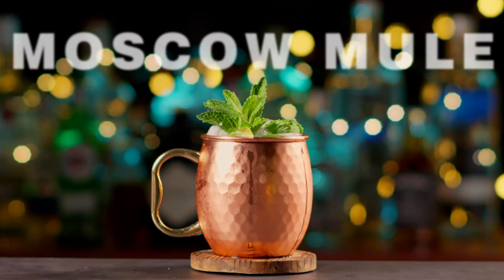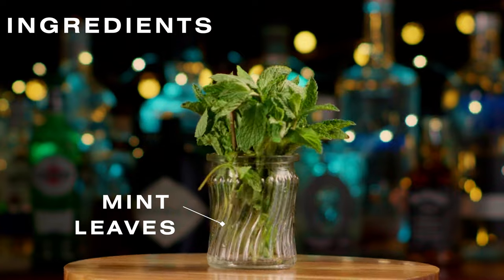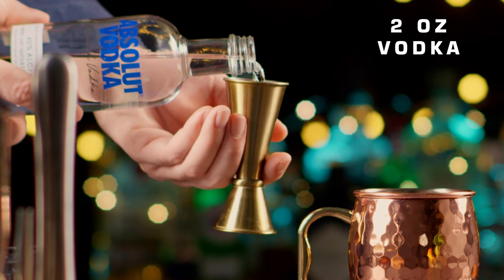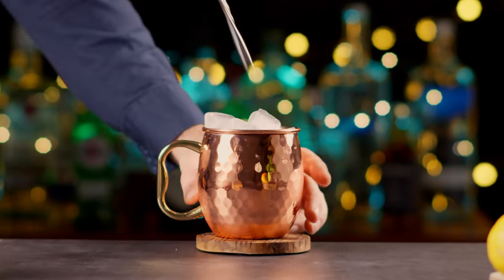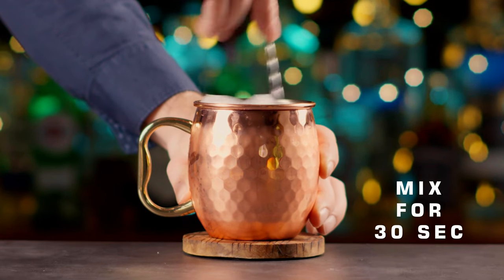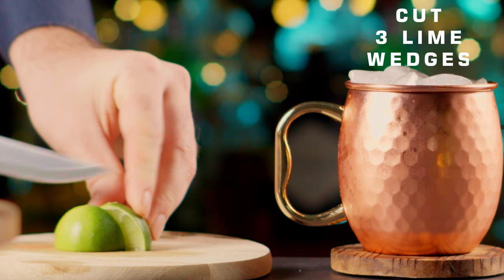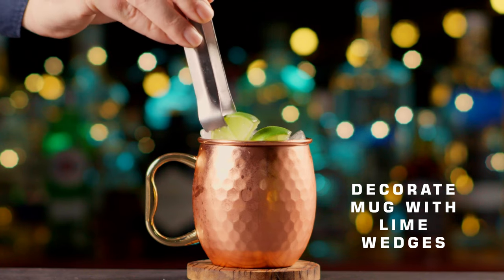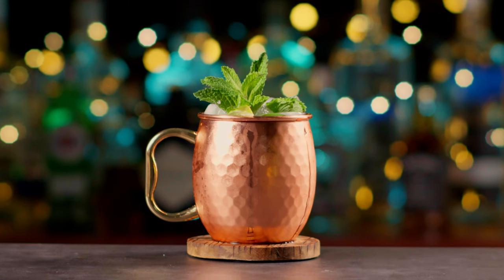How to Make The Best Moscow Mule Cocktail. Drink Ingredients and Recipe.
In this video, you will learn how to make the best Moscow Mule cocktail.
You will know which are the ingredients and the recipe for classic Moscow Mule cocktails.
Here's a recipe for a Moscow Mule :
Ingredients:

2 ounces of vodka
1/2 ounce lime juice, freshly squeezed
3 ounces ginger beer, chilled
Garnish: lime wheel and mint leaves

The Moscow Mule is a classic combination of vodka, ginger beer and lime. Known for its iconic copper cup, the drink's enduring popularity has made it a pub staple since the mid-20th century. Despite its name, the Moscow Mule was actually invented in Los Angeles as part of an early marketing push in the state for vodka, and the drink itself is considered an example of the Buck family of drinks—those that include an alcoholic drink with citrus and citrus and ginger beer.

The Story of the Moscow Mule
The Moscow Mule is a mid-century classic that was born in 1941 and helped grow vodka in America. As the legend says, it was invented by two men. John Martin needed to sell Smirnoff vodka, a new and generally unknown drink during the mid-20th century that his distribution company had recently acquired. Another man, bar owner Jack Morgan, wanted to exhaust his supply of ginger ale by taking up space in his Cock 'n' Bull pub. They decided to combine the two ingredients with some lime and the rest is history. (Although there is a conflicting origin story that says a bartender named Wes Price was the actual creator of the cocktail recipe.)

The origins of the Moscow Mule mug are a little less clear, although evidence points to the connection originating with a Russian woman named Sophie Berezinski, who owned a copper factory called the Moscow Copper Co. Apparently, poor sales in their country left the young Berezinski to travel to the US to find new buyers.

As historian David Wondrich notes, the copper glasses arrived at Cock 'n' Bull and were used to create a distinctive visual presentation for the new cocktail, helped along by Martin taking instant Polaroid photographs (then a more recent invention) of Los Angeles bartenders and guests. holding copper cups alongside bottles of Smirnoff. Photos were displayed throughout the bar and given to patrons to share, much like modern social media influencers. As the photos spread throughout the Los Angeles cocktail community, it helped fuel demand for the new drink.

Regardless of how the drink was invented, the easy combination of vodka, spicy ginger, and sour lime — all neatly packaged in an attractive cup — was a hit. More than a quarter of a century later, the Moscow Mule remains a star. It has even brought variations, such as the Mezcal Mule with Mezcal and the Kentucky Mule with Bourbon.

Why does the Moscow Mule work?
The simple cocktail combines vodka with ginger beer and fresh lemon juice. It's a no-tools drink that's built right into that shiny copper cup. Of course, while said mug is always preferred for serving, it is not essential and should not prevent you from making a Moscow Mule. The drink tastes great regardless of the container. So if a highball glass or rocks glass is all you have on hand, don't worry.

Any favorite vodka will work well in the mule, but high-quality ginger beer is a must. You want a high-end option that offers enough spiciness to complement the drinks and lime. And keep that bottle chilled before you use your Moscow Mule. The cold keeps the bubbles alive and helps stop the dilution when you mix all the ingredients in the drink.

This recipe updates the legendary drink while staying true to its refreshing roots. At its core, the Moscow Mule is extremely simple and incredibly blendable, perfect for any season.